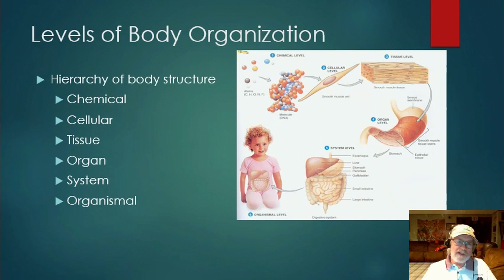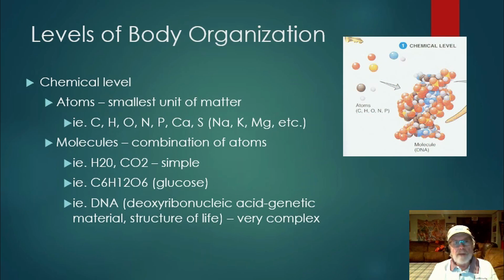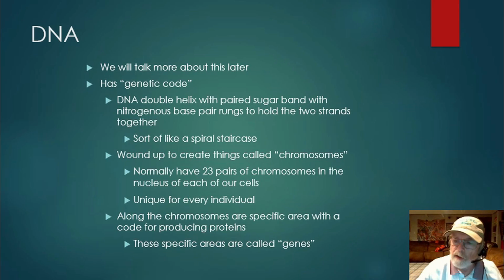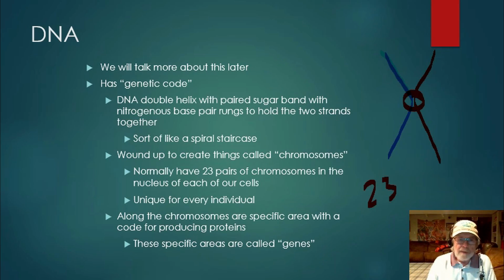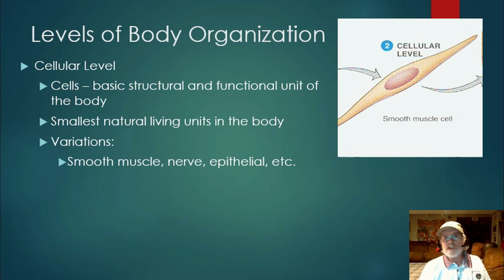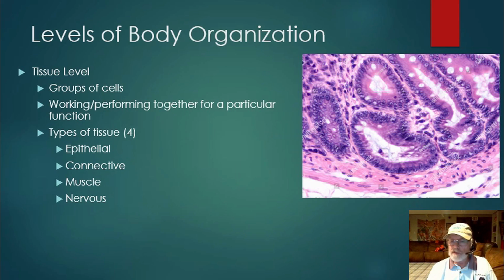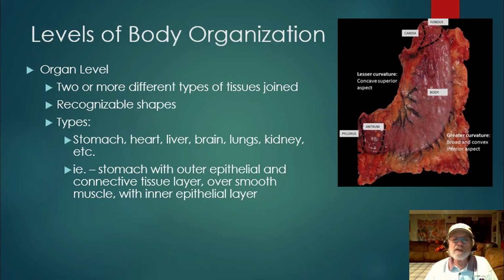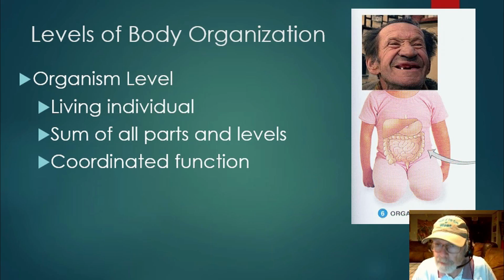levels of organization Med Term I